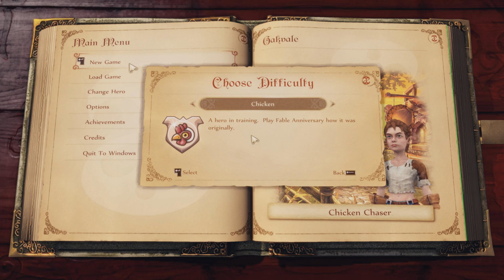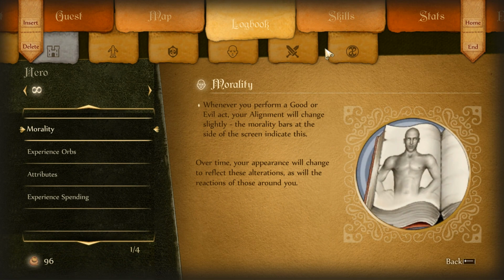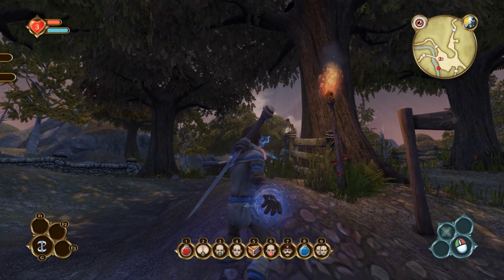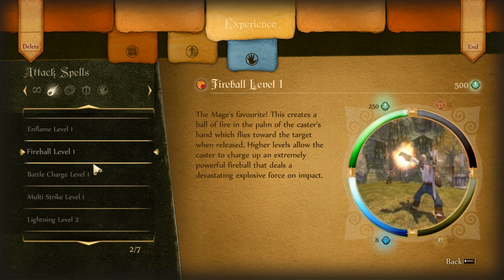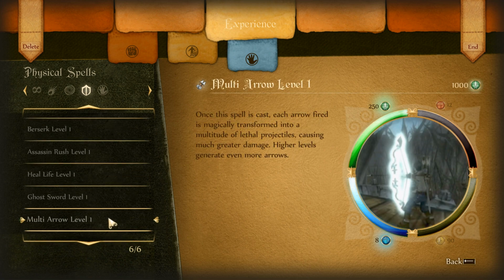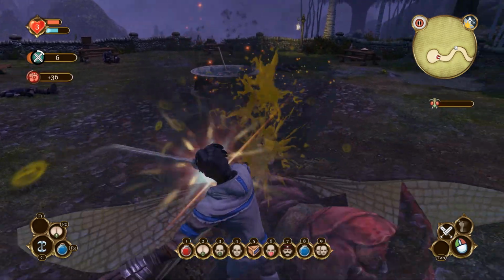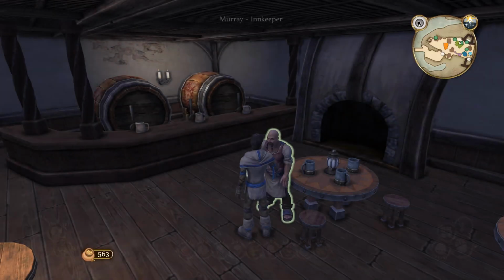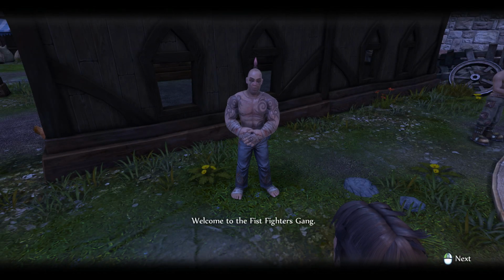Don't Panic Fable Anniversary New Player Guide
Hello and welcome back to Lord Fenton Gaming Plays Fable Anniversary. I am your host Lord Fenton. In this Fable Anniversary aka Fable 1 with The Lost Chapters video, I am going to show new players how to start out in Fable Anniversary. I will go over the Good vs Evil system, combat, leveling up, skills, will powers, strength, shops, mini games, Fist Fighters Gang, tactics and much more. Don't Panic help is on the way for Fable 1 Anniversary.

Note: This is in 4k 60fps. So if you got a PC or device can do that than change the gear icon to it.

Video start - 0:00
Intro - 0:10

Save your game - 0:47
Difficulty - 1:32
Movement and Commands - 2:23
Combat Basics - 3:28
UI and Menu - 4:19
Equipment - 6:42
Melee Combat - 7:28
Range Combat - 7:57
Will Powers Combat - 8:42
Leveling up - 9:22
Strength, Skill and Will Powers - 9:57
Quests and Boss Fights - 17:02
Good vs Evil System (How it works) - 20:33
Shops - 22:51
Mini Games - 24:40
Money - 26:07

Note: I will mention this, if you rent out a house you can really rake in the case. Add a trophy even more rent money your way.

Fist Fighters Gang - 26:53

Note: If your worry about getting hit block and wait for them to be left in the open to attack. In Fable Anniversary your punch might not connect so be careful.

Teleport plus Night & Day Cycle - 29:45

Final Advice - 30:48
Other New Player Video guides- 32:35

With this guide your no longer a newbie.